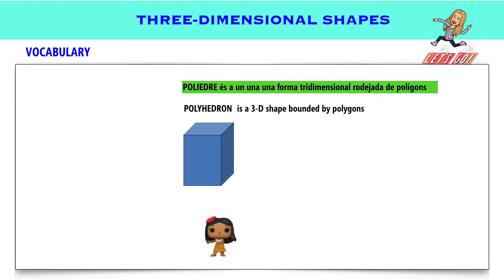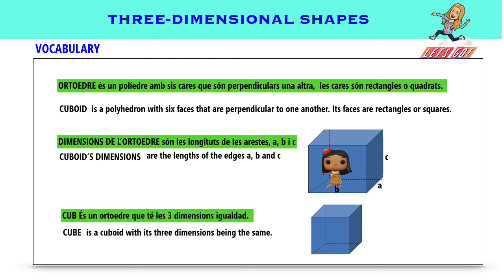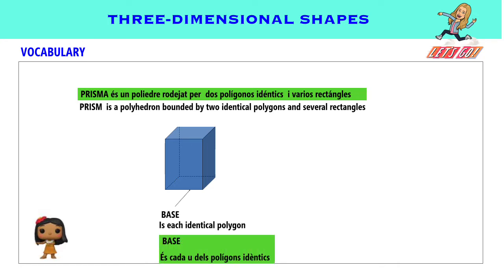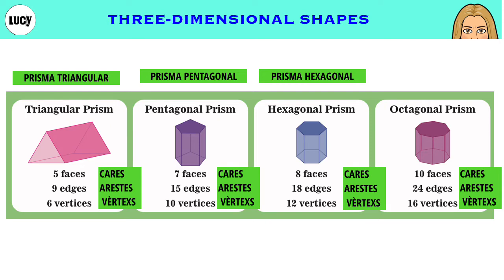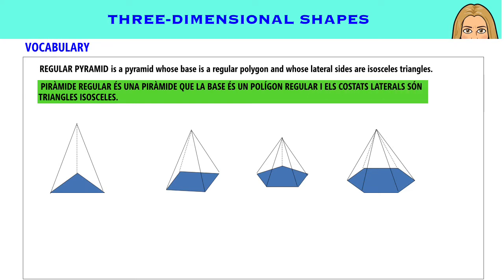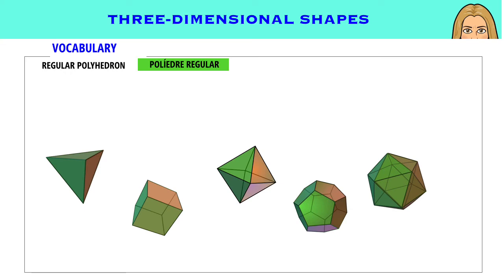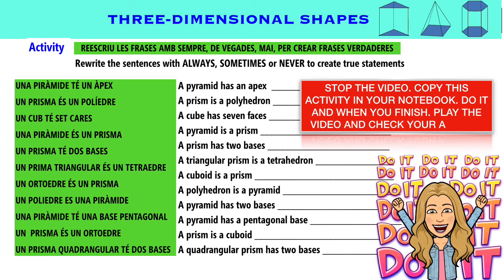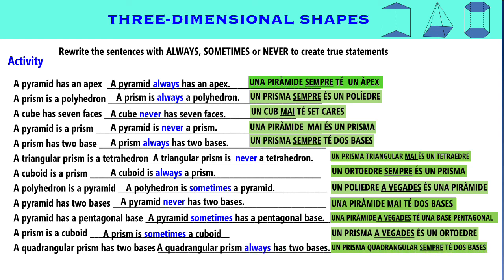09_E&V_3D_SHAPES_01_POLYHEDRA